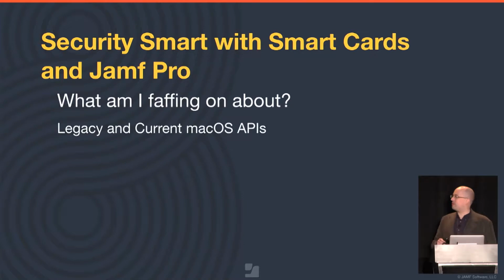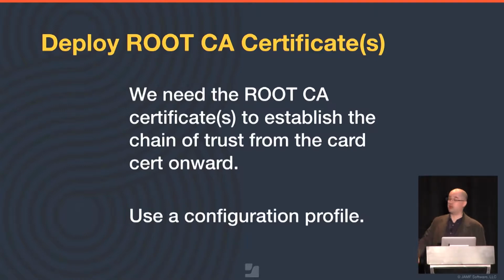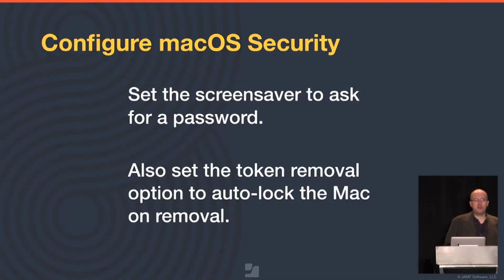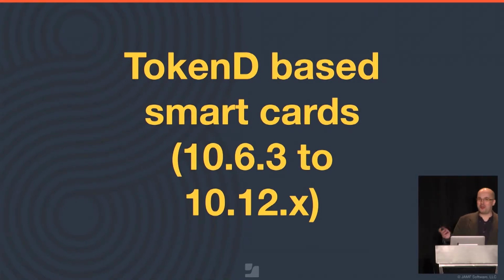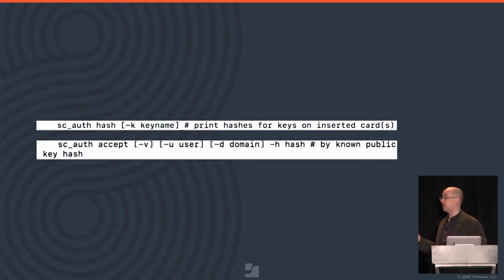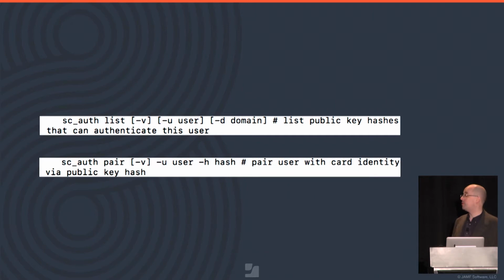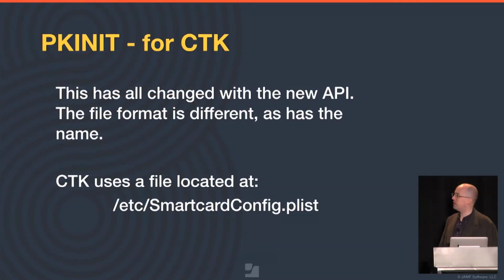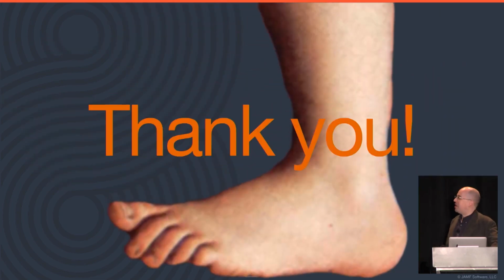Making Your Security Smart with Smart Cards | JNUC 2017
Ideal for Commercial audiences. Apple is making inroads in the enterprise. Some environments require a lot more security than others, like government and financial sectors. Smart cards are a proven, secure way of providing authentication as part of a 2FA setup. This talk will provide background and technical theory, as well as discuss the pitfalls of using smart cards in your environment. We'll cover how to make this work via Jamf Pro with built-in configuration and in-house work. Come learn the steps to make your environment more secure.